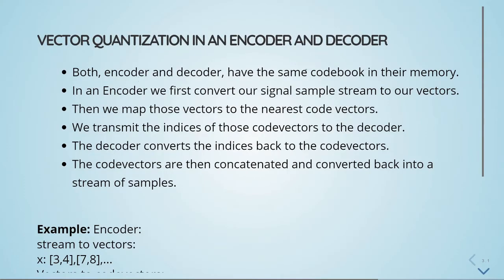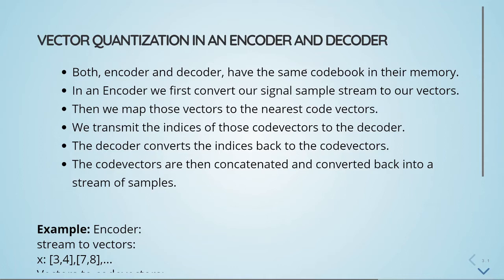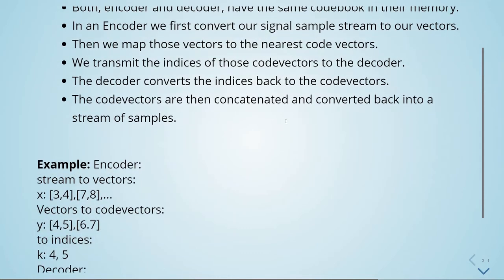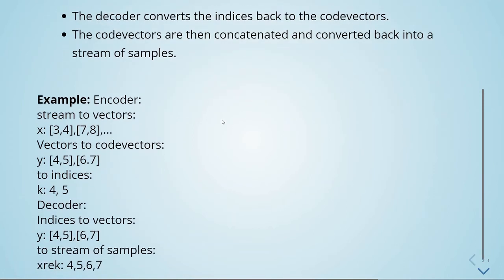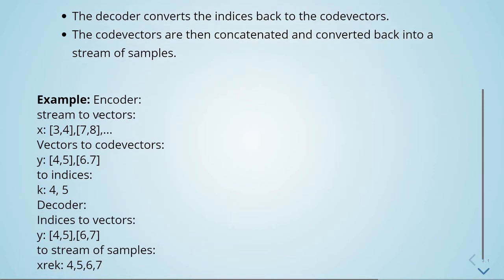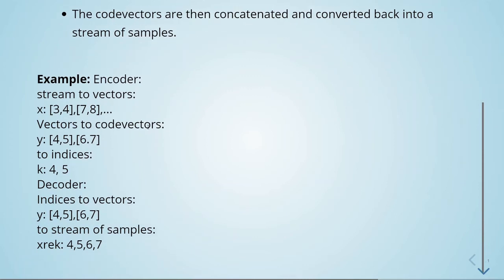ADSP - 05 Vector Quantizer - 07 VQ Encoder / Decoder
Advanced Digital Signal Processing - 05 Vector Quantizer -  07 VQ Encoder / Decoder